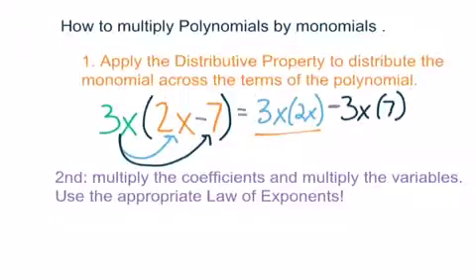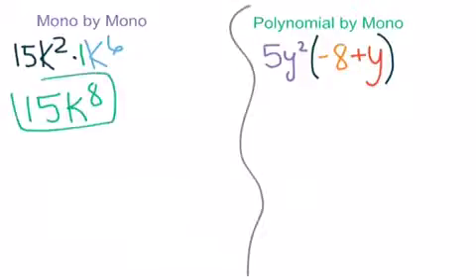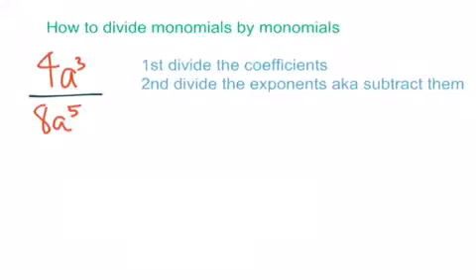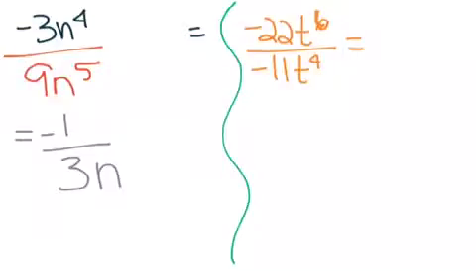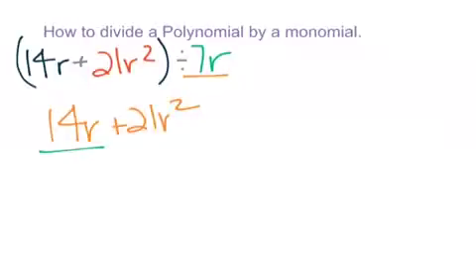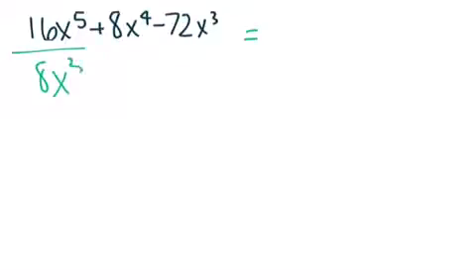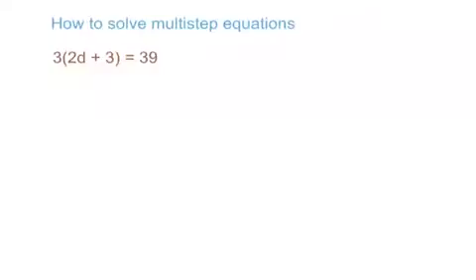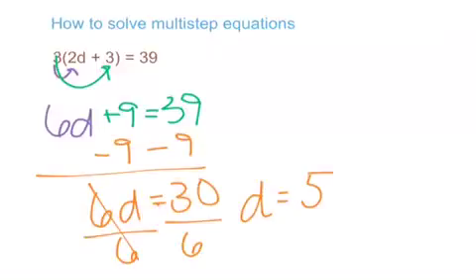G.B 14.5-14.7 Multiply/divide Polynomials